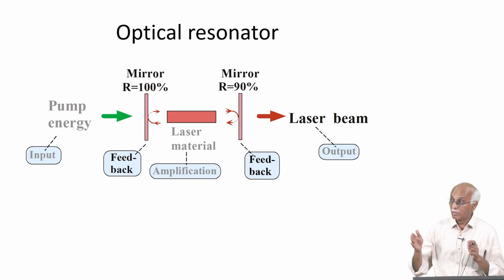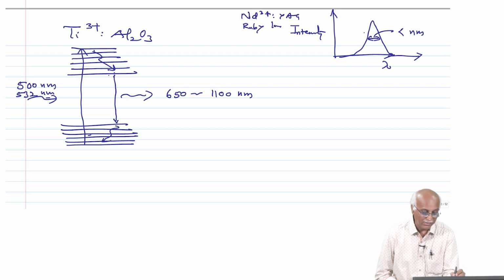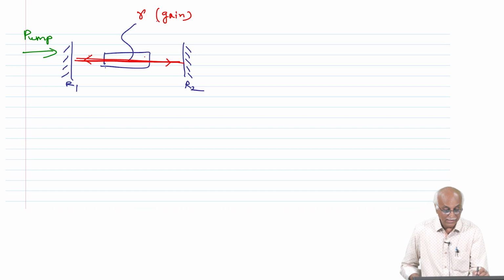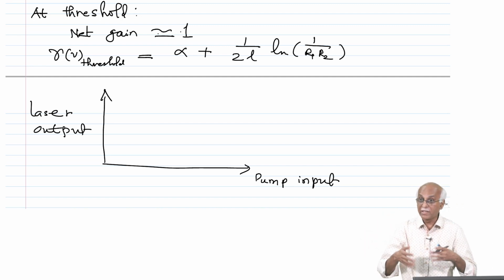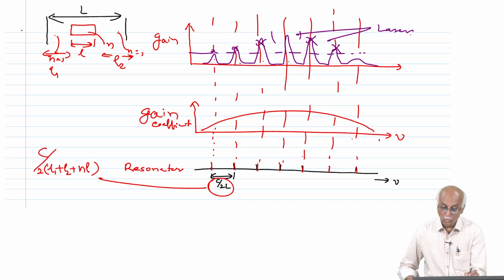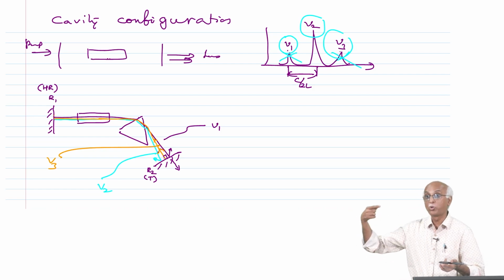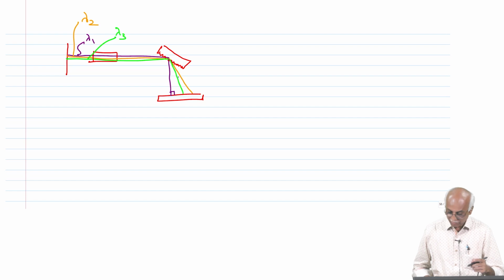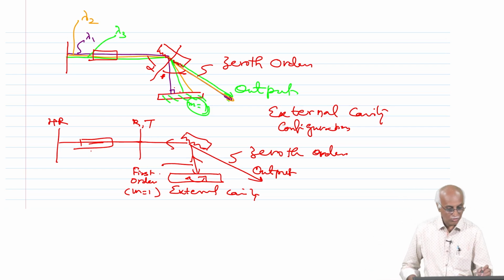Laser Characteristics - I